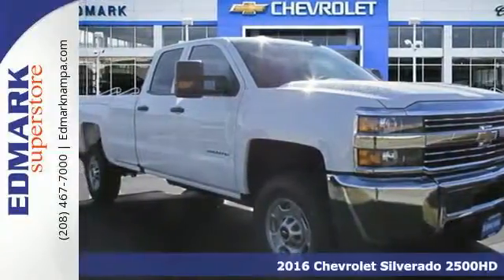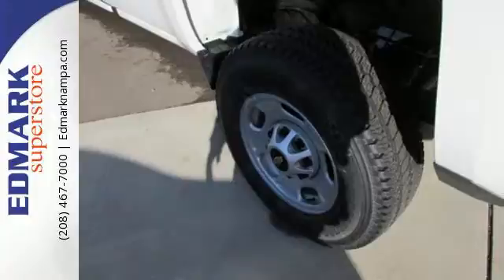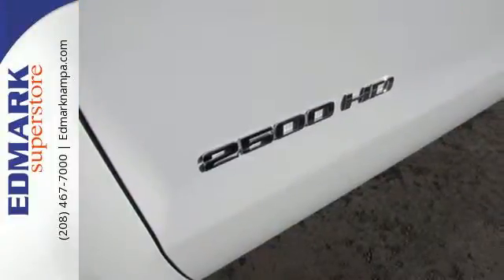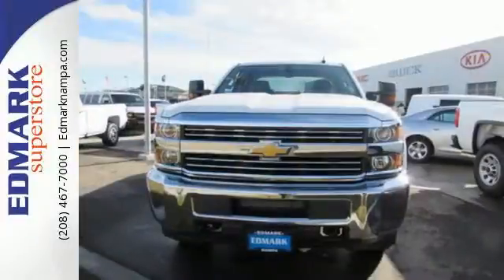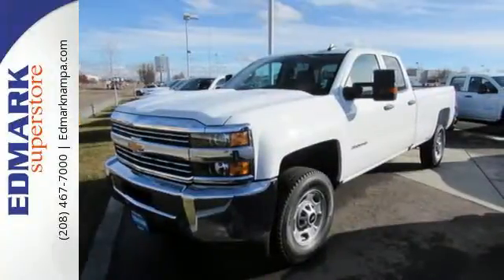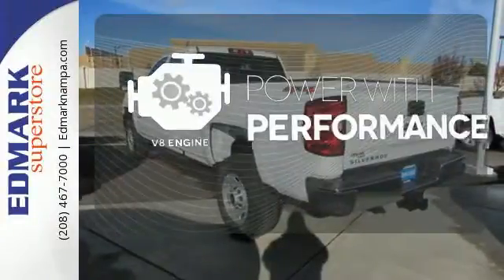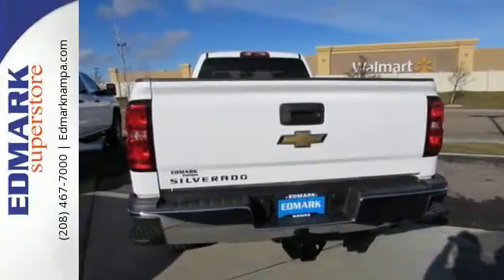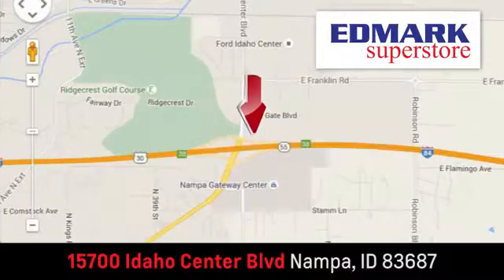2016 Chevrolet Silverado 2500HD Boise ID Nampa, ID #160301 - SOLD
Year: 2016
Make: Chevrolet
Model: Silverado 2500HD
Trim: Work Truck4WD
Engine: 8 Cyl. 6.0L
Transmission: Automatic
Color: Summit White
Interior: JET BLACK/DARK
Stock #: 160301
VIN: 1GC2KUEG4GZ162431
T Tired of the same dull drive? Well change up things with this dependable 2016 Chevrolet Silverado 2500HD. It is nicely equipped with features such as 4WD and 6-Speed Automatic HD Electronic with Overdrive. Just one quick launch from a stoplight and you'll be SOLD! Nobody can resist the get-up-and-go in this truck.

Address:
15700 Idaho Center Blvd